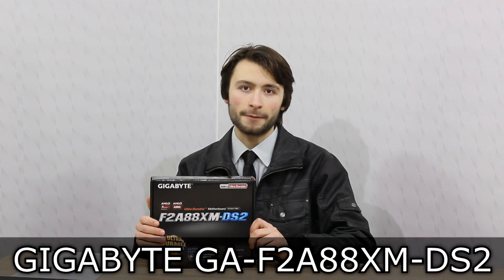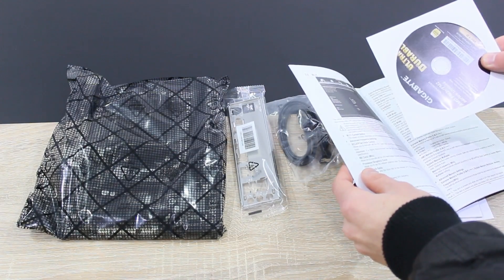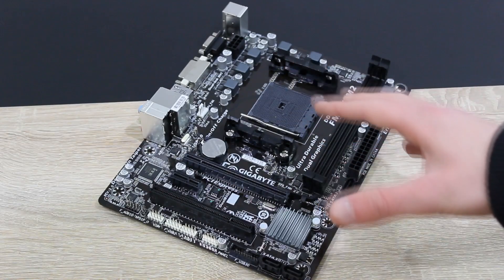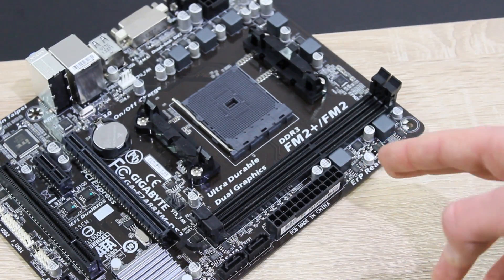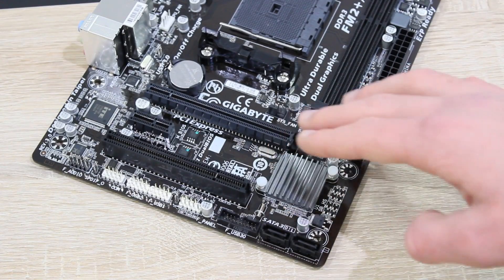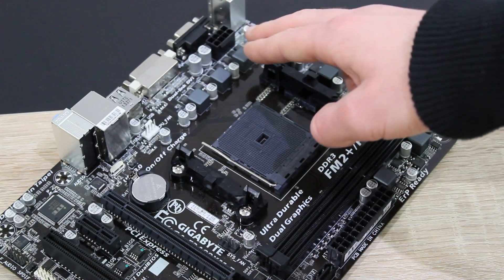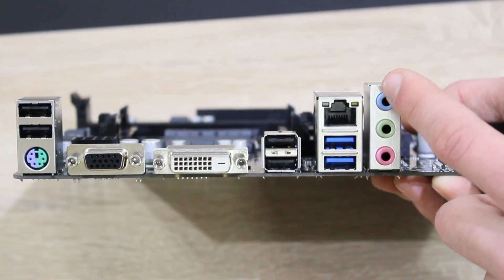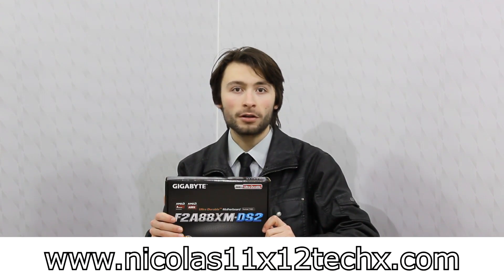GIGABYTE GA-F2A88XM-DS2 Review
Nicolas11x12 reviewing the GIGABYTE GA-F2A88XM-DS2 Motherboard.

Model: GA-F2A88XM-DS2